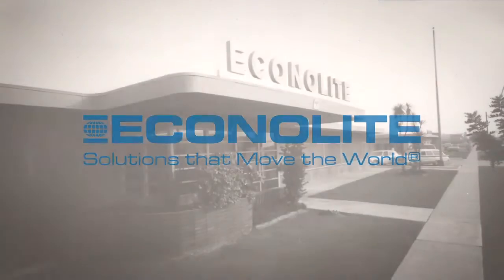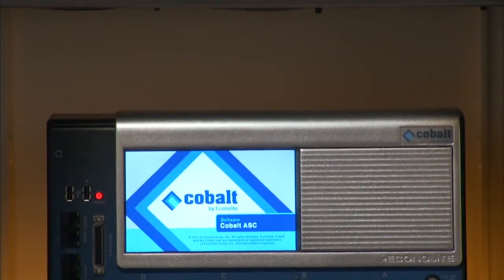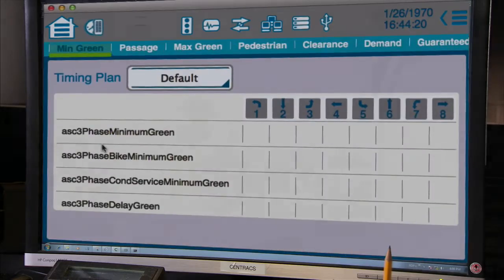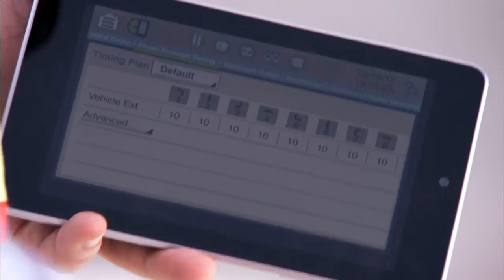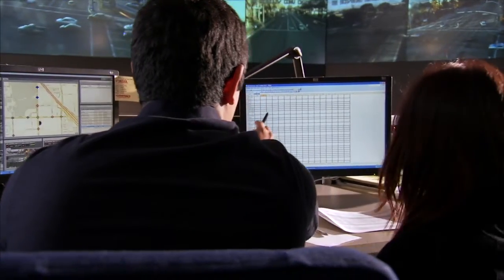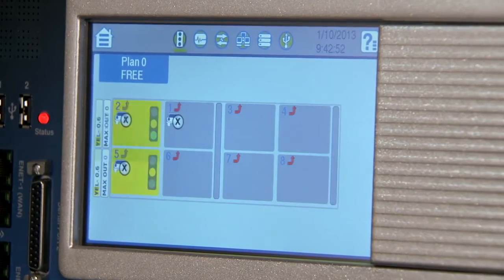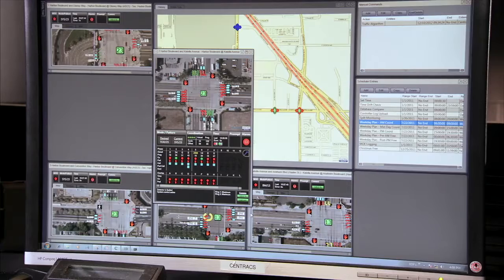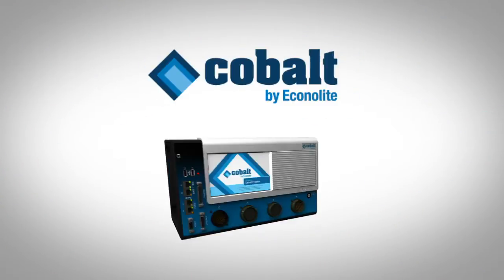Econolite Cobalt ATC Traffic Controller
Introduction video to Cobalt, Econolite's new Advanced Transportation Controllers (ATC) traffic controller. Fully meeting the industry's ATC standards, Cobalt features a breakthrough hardened seven-inch Android-type touchscreen user interface matched with a Linux-based operating system, making programming and access to functions easiest in the industry.